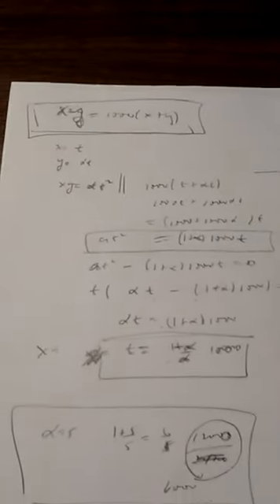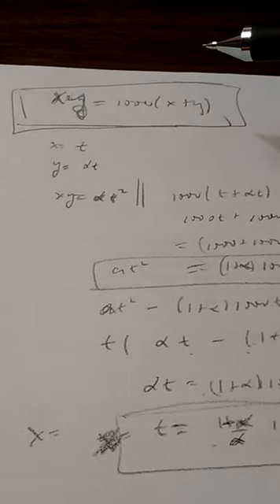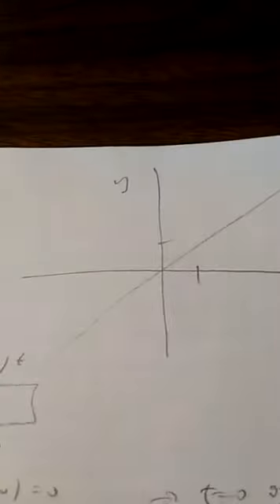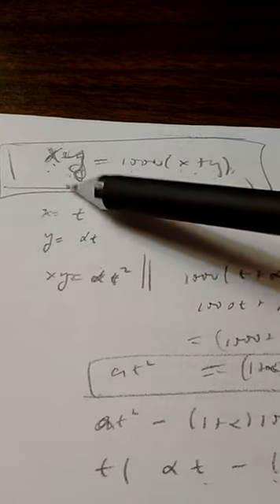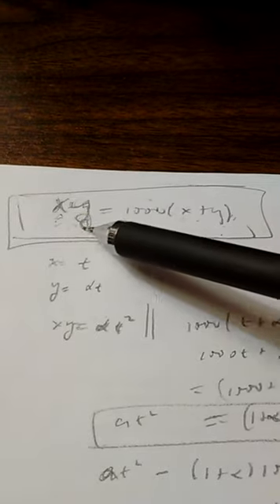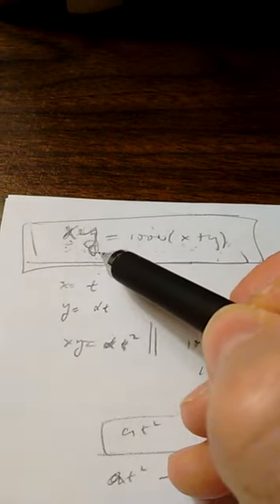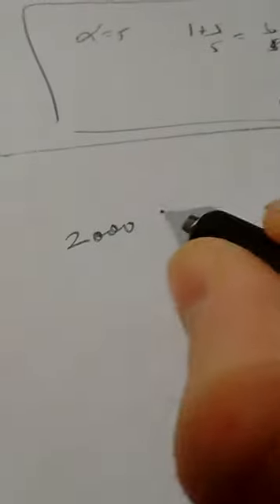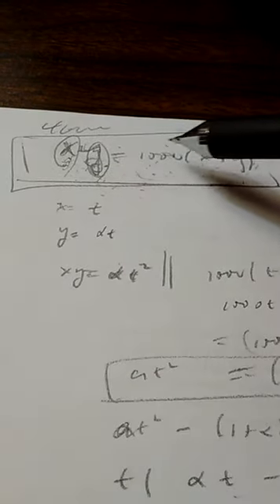Angel in Garden of Eden - apples and grapes: x*y=1000*(x+y)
FYI as soon as my Matlab program finishes inspecting all possible pairs of numbers from x = 1:1000000 and y = 1:1000000, I will post the solutions here.

There is an angel guarding the Garden of Eden. It tells you that there are apples and grapes. The product of the number of apples and grapes EQUALS the product of the sum (of apples and grapes) times 1,000.

HOW MANY APPLES AND GRAPES ARE THERE?

x*y = 1000*(x+y)
EDIT (a/o 12/17/20):  My algorithm identifies 16 of the 25 possible solutions where x is as low as 1,001, and as high as 2,000.  x=1,000 does not work (try it).

HERE ARE THE SOLUTIONS TO DATE. The ones with an "x' are the solutions my algorithm does NOT identify. I do not know why it doesn't identify all of them.

I am now running my MatLab program from 1 to 10,000,000. It is taking FOREVER!

       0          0                 (the trivial solution)

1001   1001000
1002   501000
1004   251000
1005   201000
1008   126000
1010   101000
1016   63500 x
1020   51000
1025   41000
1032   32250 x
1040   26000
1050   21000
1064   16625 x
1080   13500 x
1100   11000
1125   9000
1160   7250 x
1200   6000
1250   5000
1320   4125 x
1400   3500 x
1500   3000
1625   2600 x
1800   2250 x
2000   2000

EDIT (a/o 12/18/20): I made some tweaks/efficiencies in my MatLab program, and ran it overnight for x & y starting from "1" and going as high as "10,000,000." This list appears to be it.